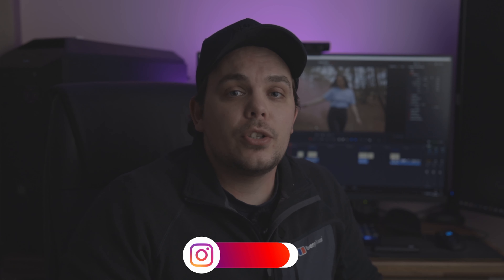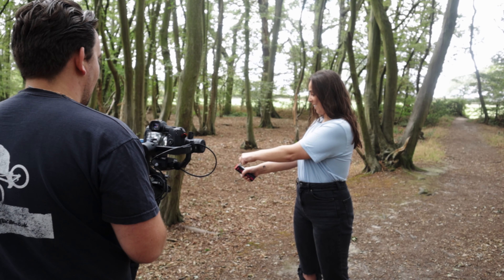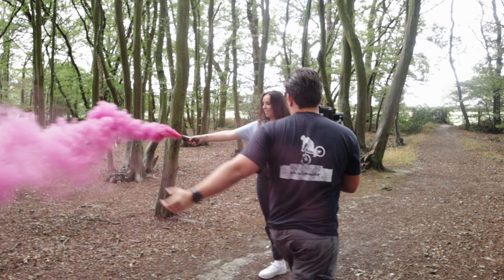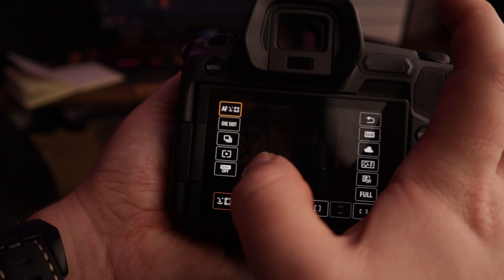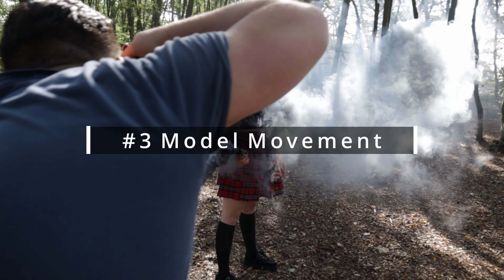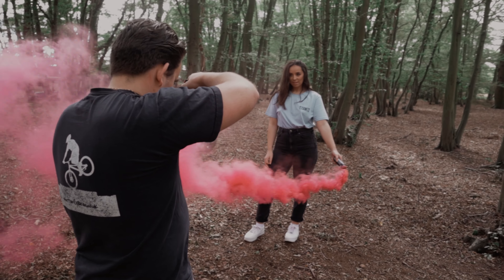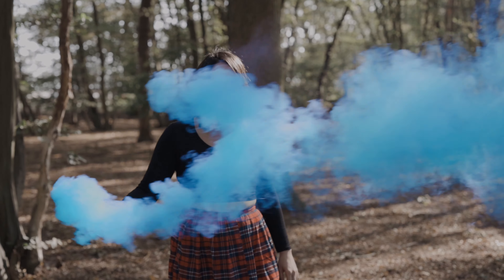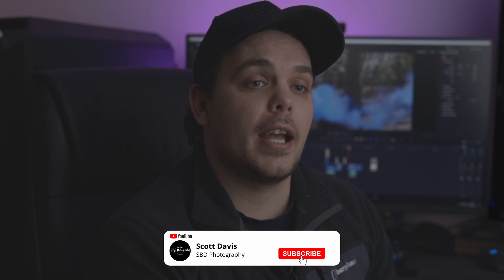[BTS] 3 Tips For Smoke Bomb Photography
First time with a tips video, thought I would highlight somethings I never took in to consideration when I first tried my hand at smokebomb photography.

Hopefully this may help someone out there.

Equipment for the shoot used:
Feelworld monitor F6

Behind the scenes equipment used:
Canon M50 & Kit Lense
Manfrotto Tripod
Rode Wireless Microphone GO